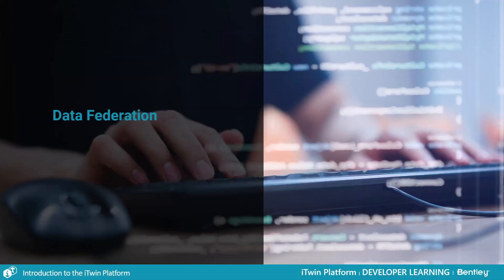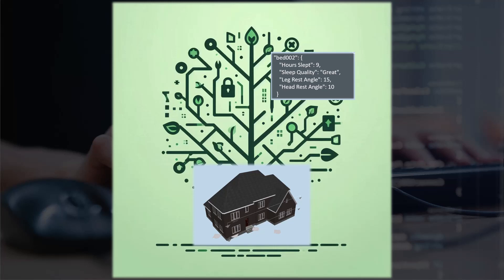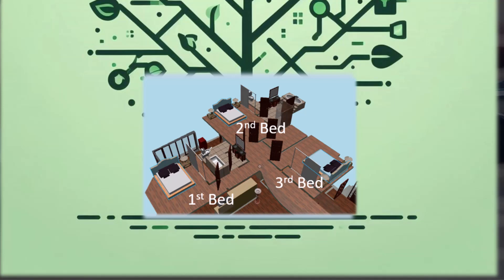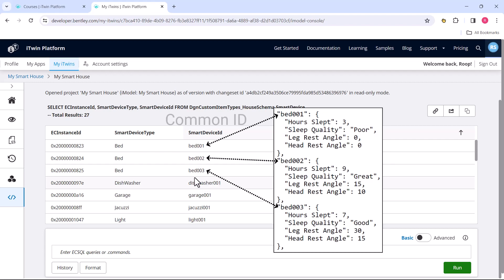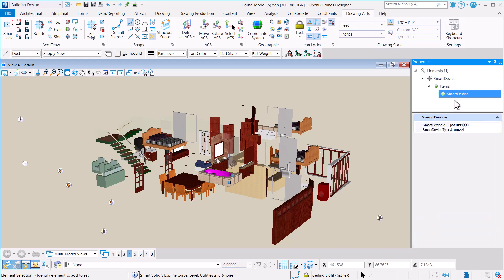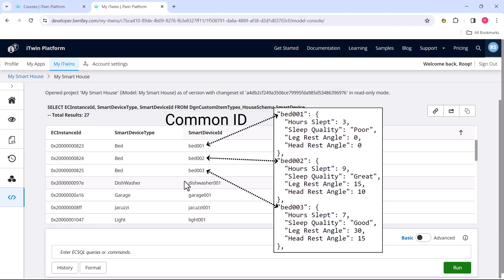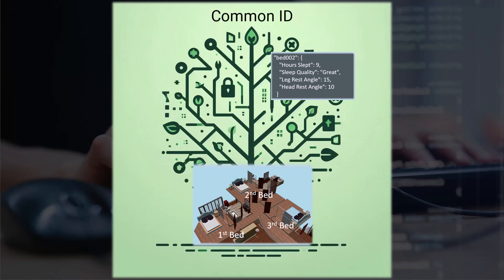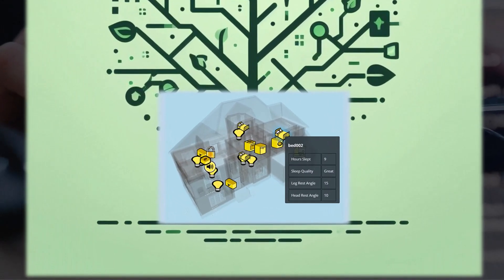Introduction to the iTwin Platform — Chapter 5: Data Federation — Combining Data